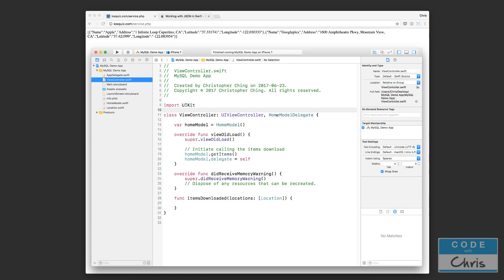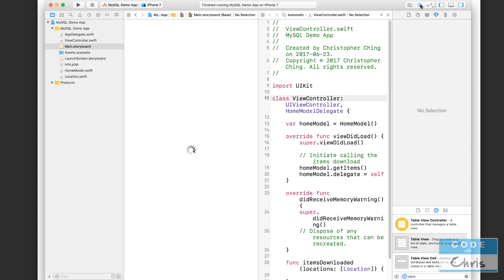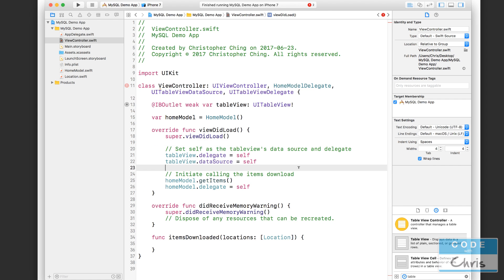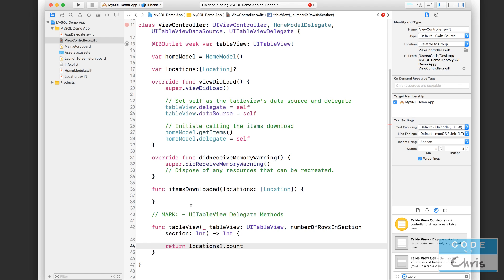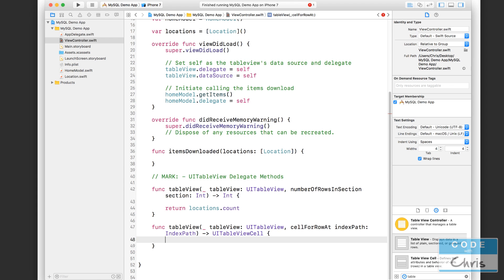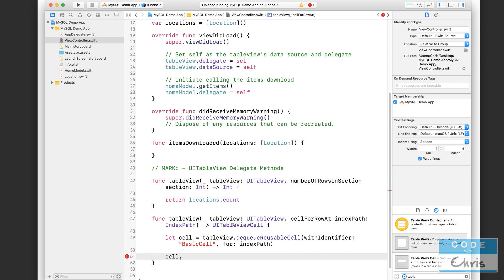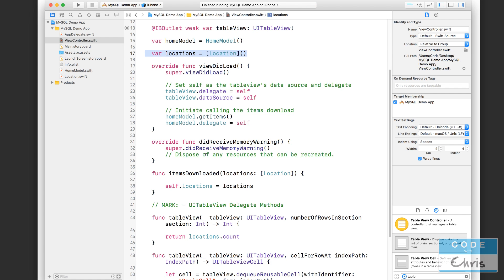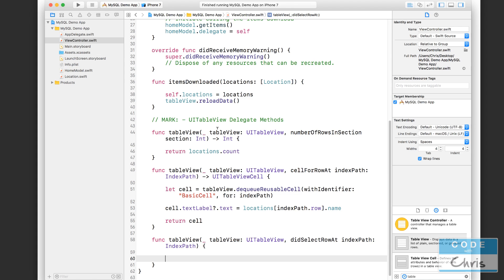How to Connect an iOS App to a MySQL Database (Step by Step) - Part 6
In this video series, I'll show you how to connect an iPhone app to MySQL. We'll go through it step by step starting from the beginning.

You'll learn how to:
- Sign up for web hosting
- Create a new MySQL database
- Set up a MySQL database user
- Set access permission for that user
- Create a PHP web service to access the data
- Create an iOS app with a tableview, multiple screens and a map
- Access the PHP web service via the app to download the data from your MySQL database.